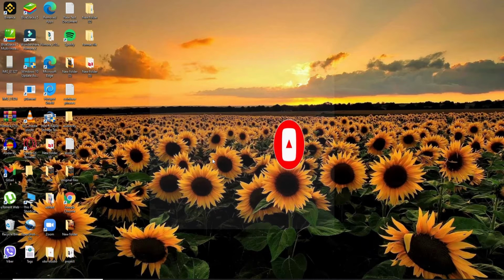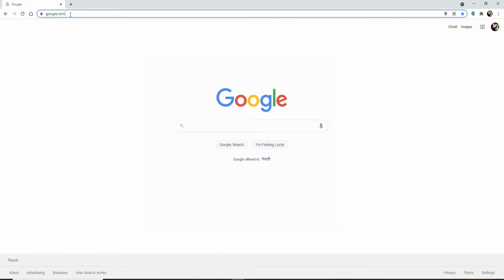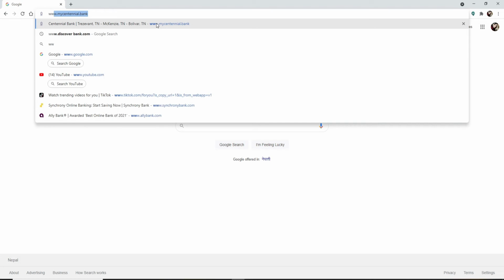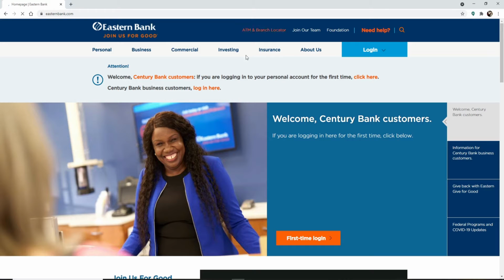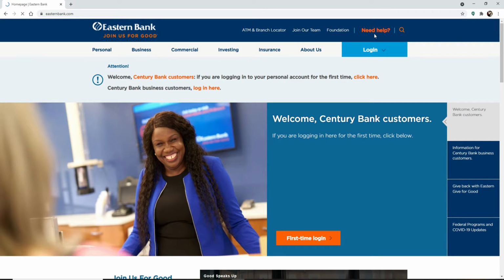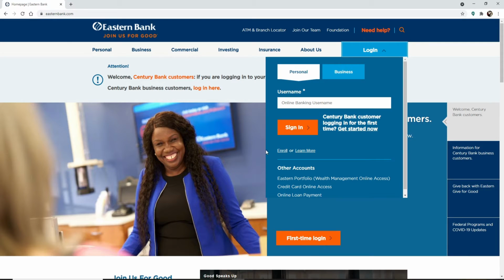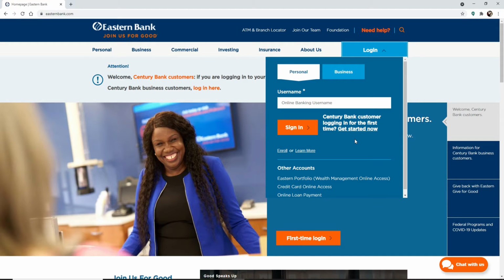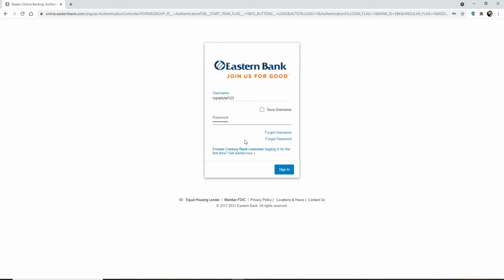How to Eastern Bank Online Login 2021? (Beginners Tutorial)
Eastern Bank is one of the largest banks in New England.

In this video I'll show you how to login to Eastern Bank Online Banking account, and set up your PC or mobile device for easy access.
I'll also share some helpful tips on how to navigate your account, so you can get started with online banking right away!

0:26 Eastern Bank Online Login Tutorial